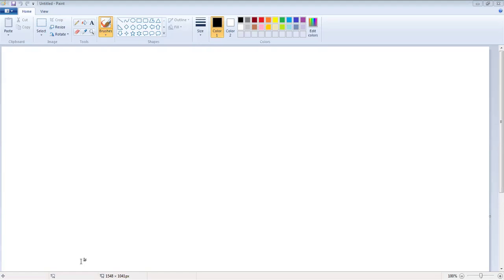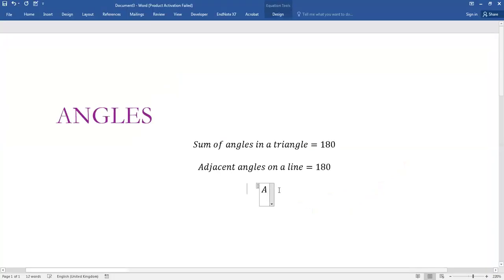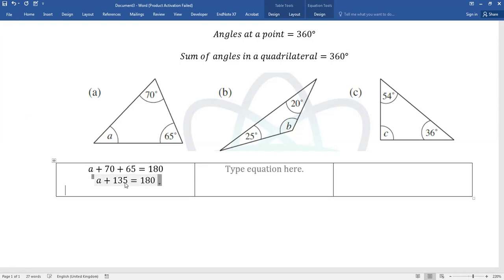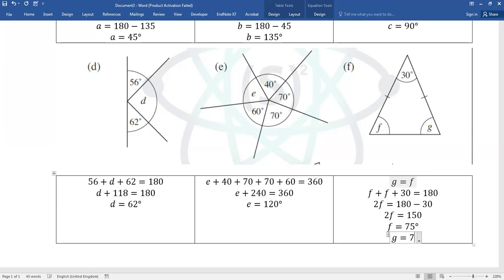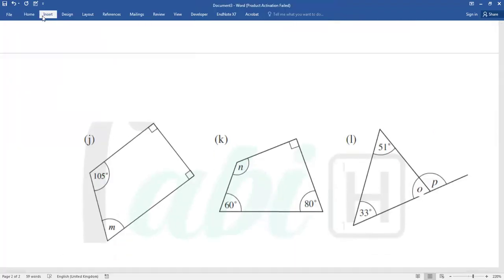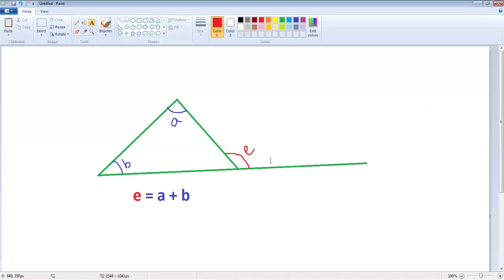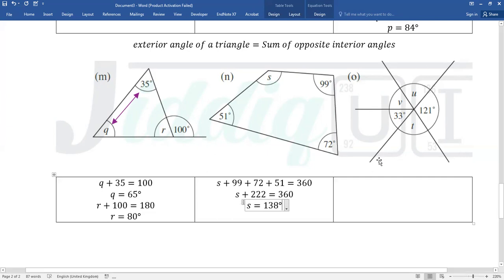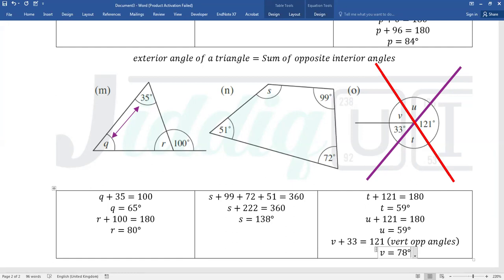Basic Angle Properties Explained: Essential Guide for O Level Students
Gain a solid understanding of basic angle properties with our targeted tutorial for O Level students! In this video, we cover the fundamental angle properties that are crucial for mastering Geometry. Learn about the sum of angles in a triangle, adjacent angles on a line, angles at a point, the sum of angles in a quadrilateral, the exterior angle theorem, and vertically opposite angles.

Designed to help you excel in your exams, this video provides clear explanations, illustrative diagrams, and practical examples to make learning these concepts straightforward and enjoyable. Strengthen your foundation in Geometry and boost your confidence with these essential angle properties.